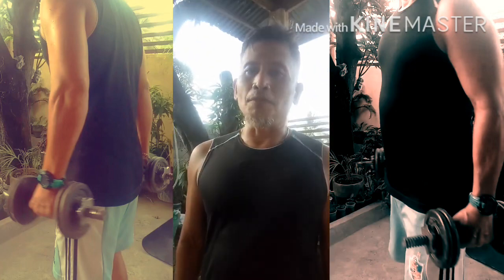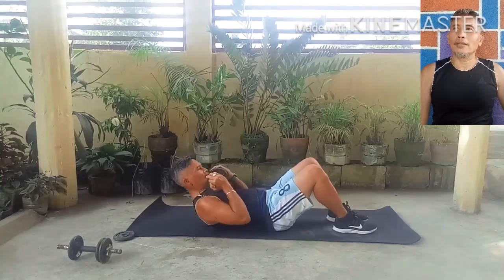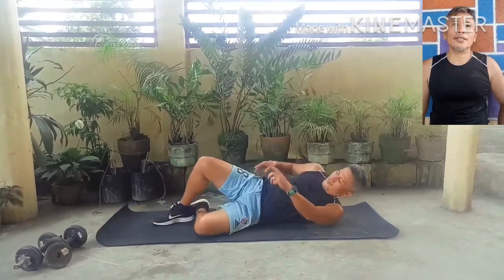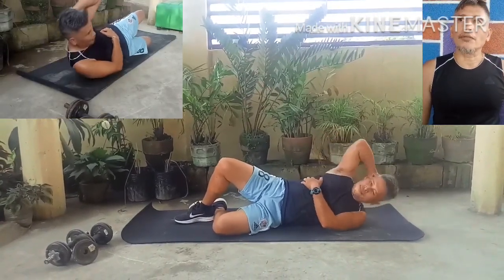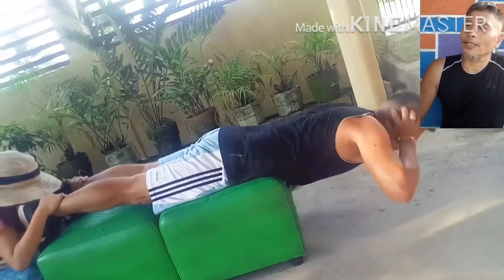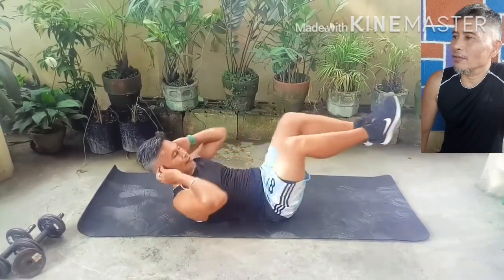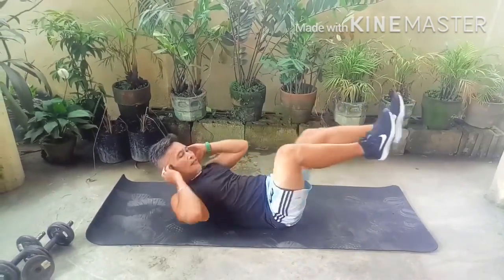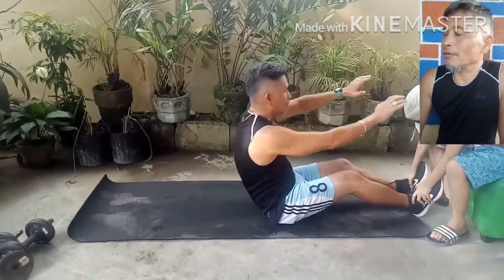ABS WORKOUT part 1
For those who are trying to trim their belly fats..